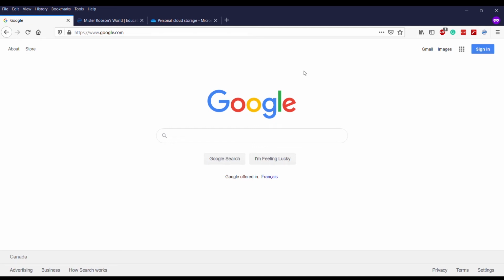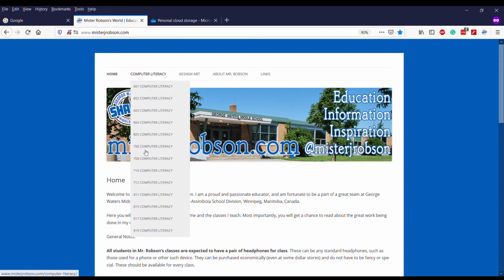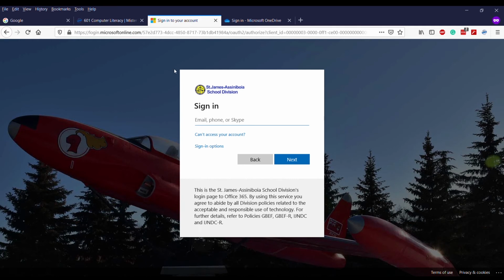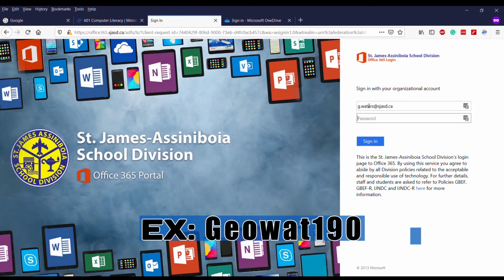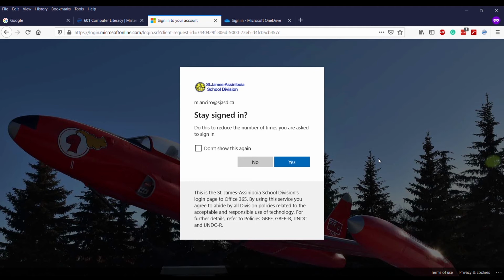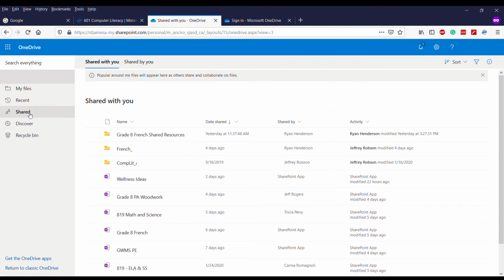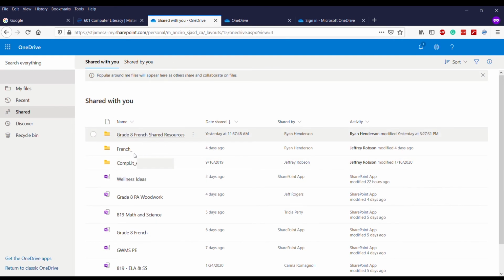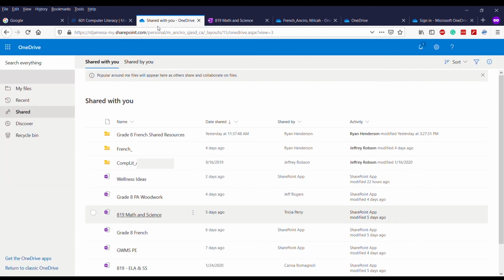GWMS Online Learning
How to access and use the digital learning materials being prepared and shared by teachers.